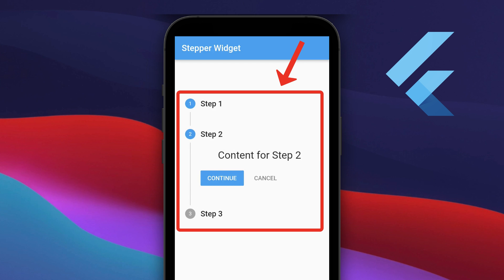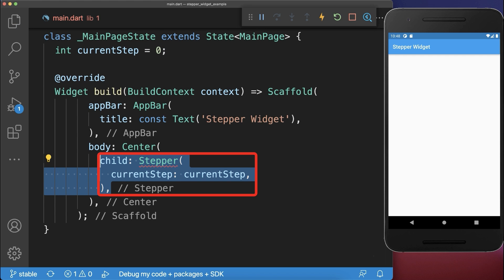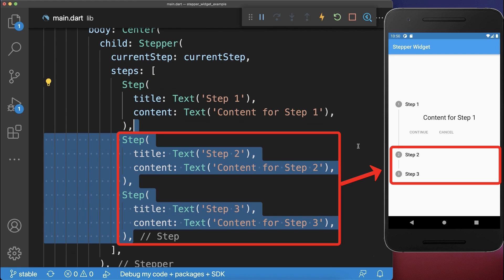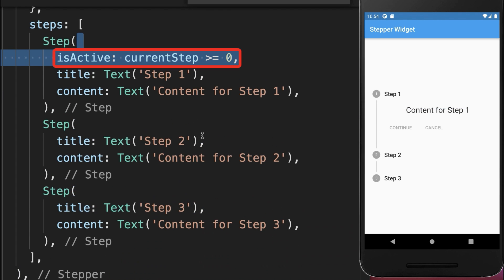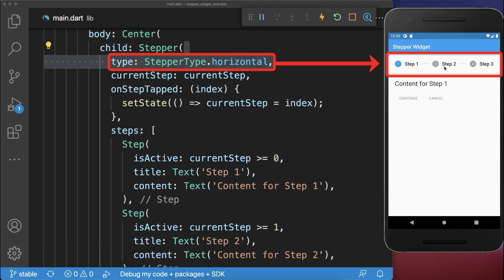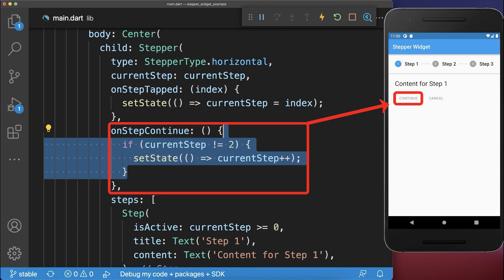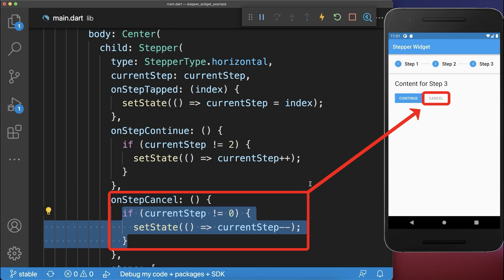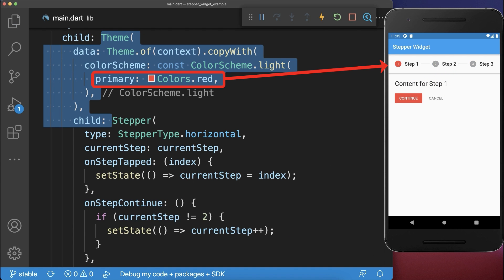Flutter Tutorial - Stepper Widget [2022]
Use the Stepper Widget in Flutter to step between widgets. Also use the horizontal multiple Stepper Widget in Flutter.

TIMELINE
0:00 Stepper Widget
0:36 Stepper Horizontal